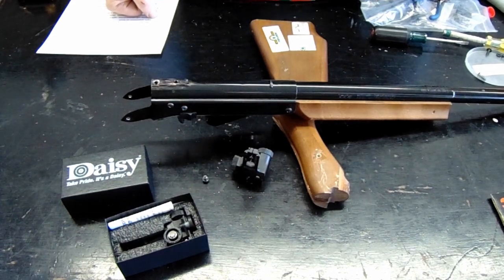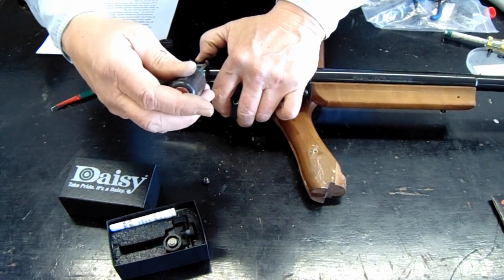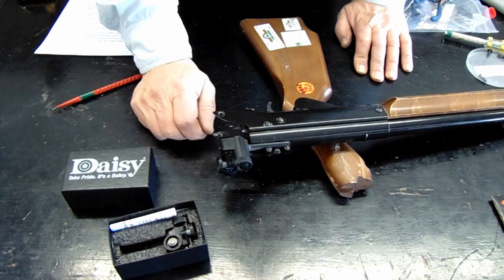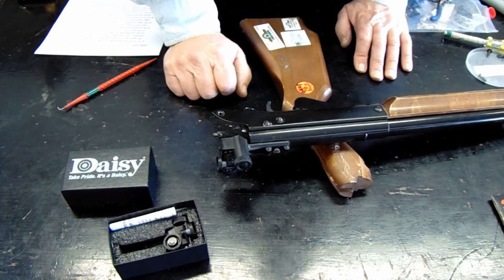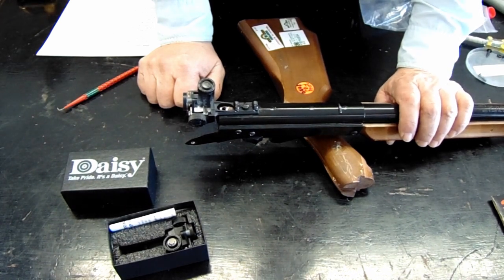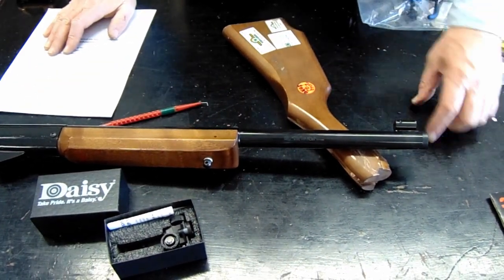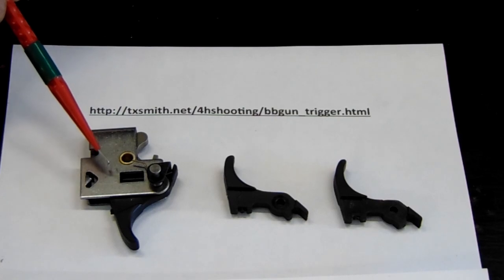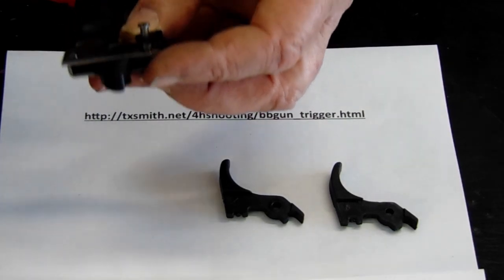daisy 499b accuracy tips -ep.4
499b sights
1) To install the adjustable rear sight correctly, it must slide onto the sight rail. The top screw should
 not be tightened until the side screws are holding the sight in place. do not use exess tension
on the top screw
2) be careful tightening the small side screws. the can and do, twist off or strip out.
3) the sight assembly is fragile and is difficult to repair. have spare sight assemblies on hand.
4)axtreme adjustment of the sight is a warning that some other fundamental problem exists within the gun
5)sight adjustment usually requires 3-5 clicks per scoring ring. (5 clicks on older guns)
so, a gun hitting at the top of the 8 riung could require 10 clicks down to hit in the 10 ring.
6) the front dight has interchangable inserts that are included with a new gun. they are in a small
brown envolope.
499b trigger
1) excelent instructions for modifying the 499b trigger can be found
2)there is an old and a new model of trigger assembly. the key difference is a nipple on the new trigger, this helps retain the trigger spring.
3) disassemble the trigger unit for cleaning
4) trigger pull can be reduces by bending the safety pawl spring down so that it is parallel to the rectangular safety hole in the trigger housing.
this also makes reassembly of the trigger easier.
5) to install trigger unit, the trigger must be cocked so the safety opening is not obstructed.
6)coach correct trigger control. pull the trigger straight back, avoid exerting side pressure while pulling the trigger.